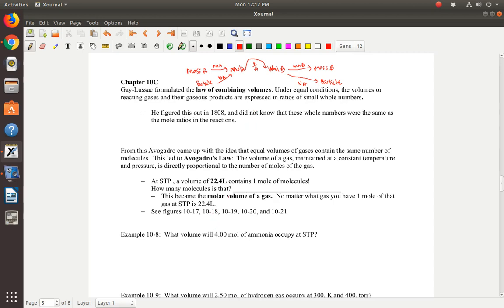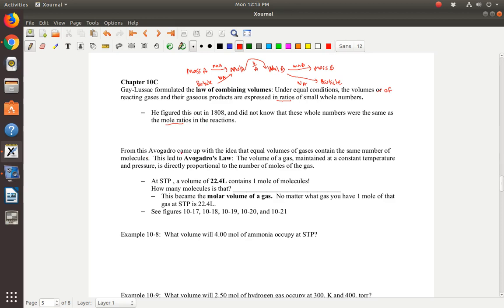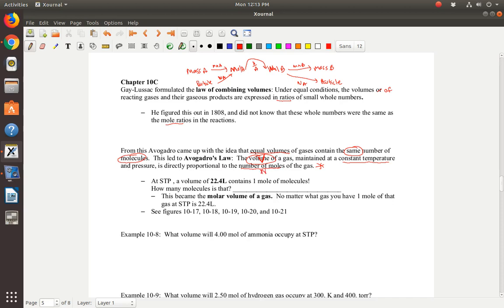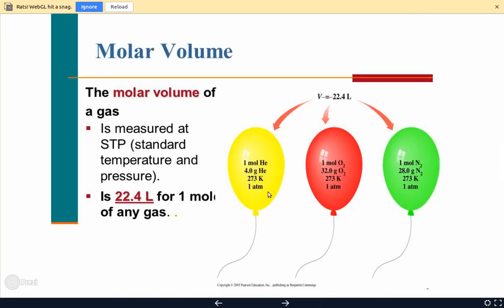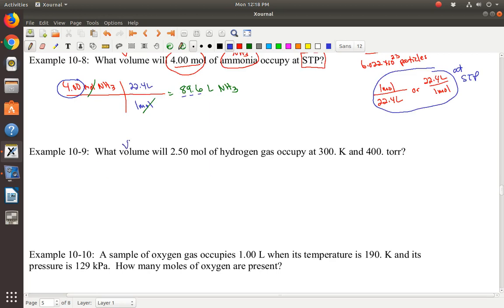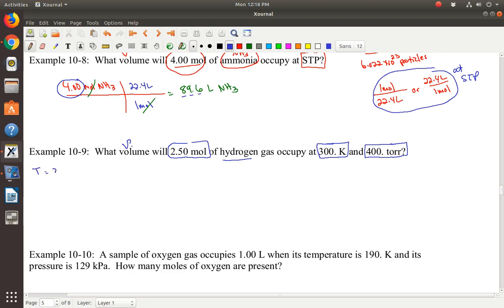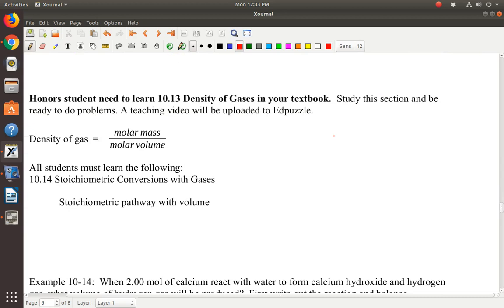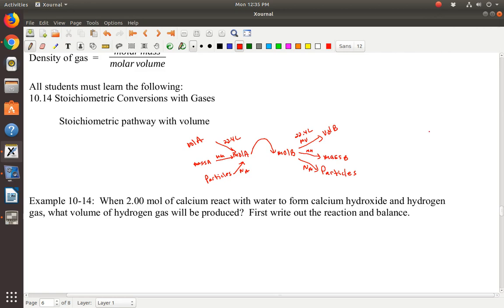Chap 10 Video 2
Molar volume, combined gas law, stoichiometric calculations